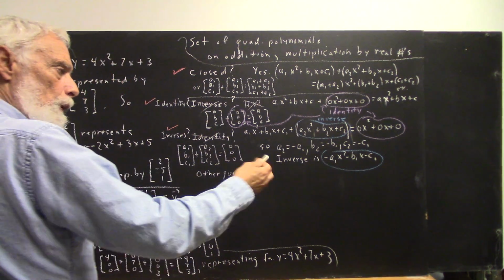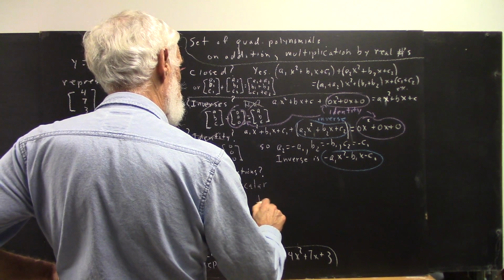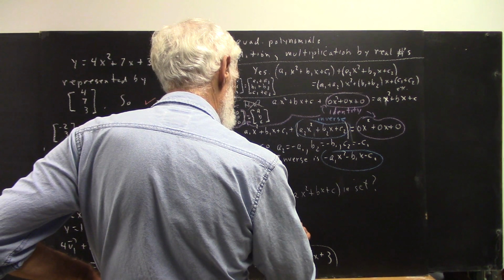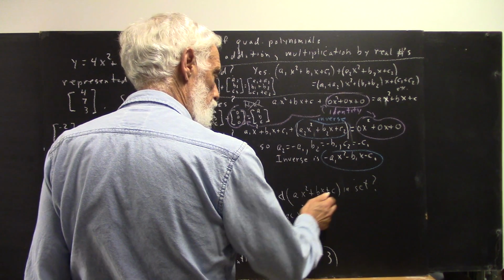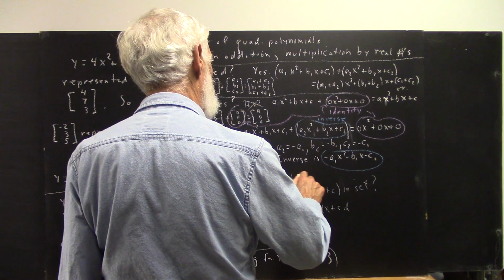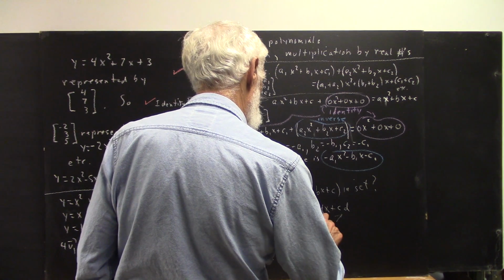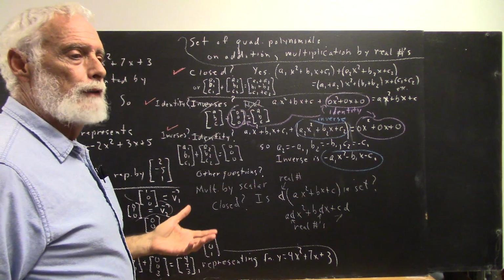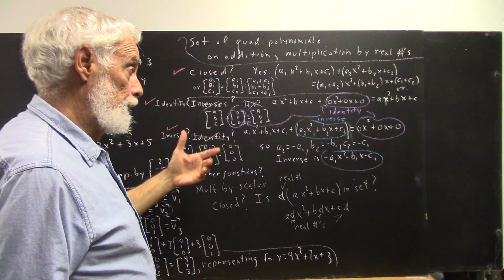daglin 7568 addendum not covered in class closure under scalar multiplication more properties rem